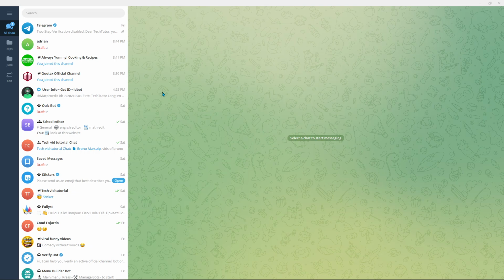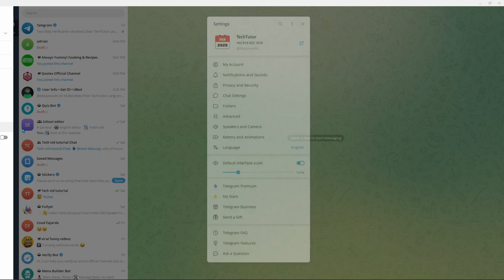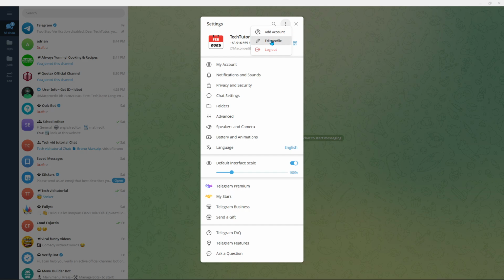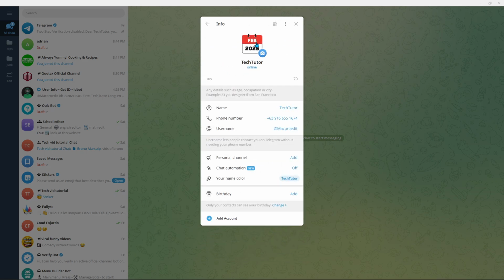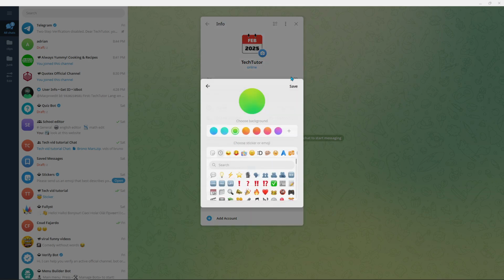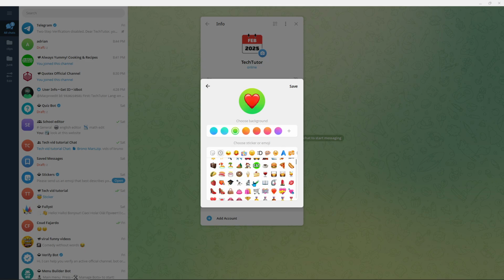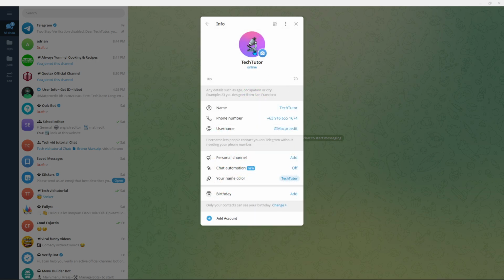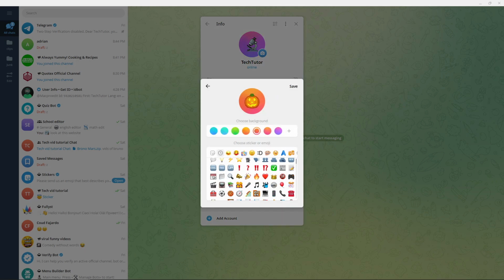How To Set An Emoji As Your Profile Photo On Telegram (2026)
This tutorial shows you how to set an emoji as your Telegram profile photo using Telegram Desktop. You’ll learn how to access your profile settings, choose an emoji instead of a traditional photo, and customise its background colour or gradient. The video also explains how an animated emoji or sticker can give your Telegram profile a dynamic look without using a personal photo.

**Video Chapters:**
00:00 - How to Set an Emoji as Your Telegram Profile Photo
00:08 - Open the Telegram Main Menu
00:16 - Access Telegram Settings
00:23 - Open Edit Profile
00:33 - Change Your Telegram Profile Picture
00:41 - Choose an Emoji Profile Photo
00:48 - Select an Emoji From the Picker
00:55 - Customise the Emoji Background
01:04 - Save Your New Emoji Avatar
01:11 - Benefits of Using an Emoji Profile Photo
01:21 - Create a Telegram Profile Without a Personal Photo
01:28 - Emoji Profile Photo Setup Complete
01:35 - Telegram Emoji Avatar Tutorial